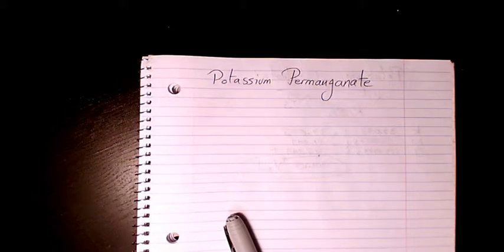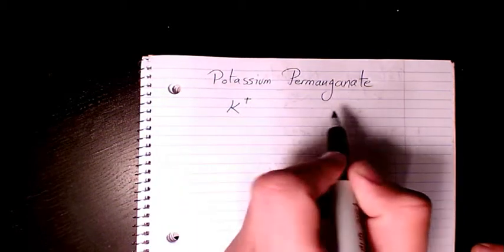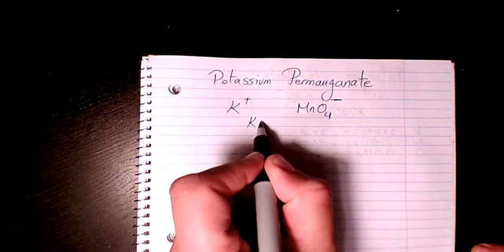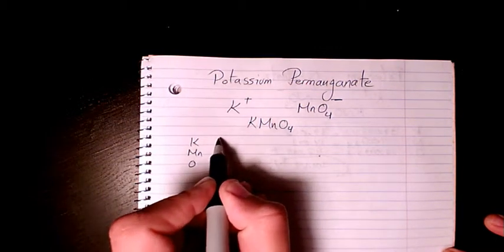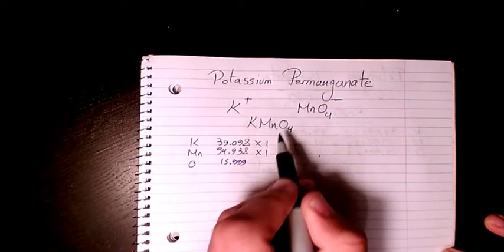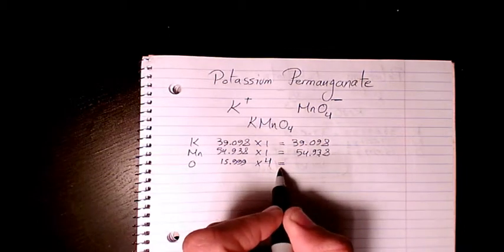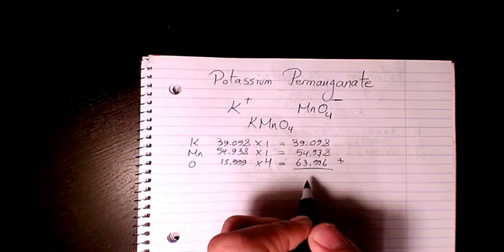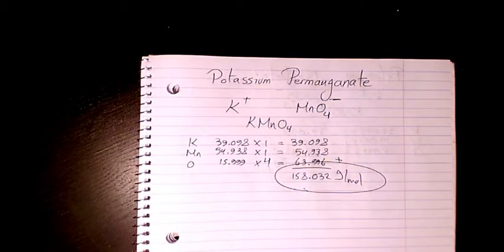what is the molecular formula and molar mass of potassium permanganate